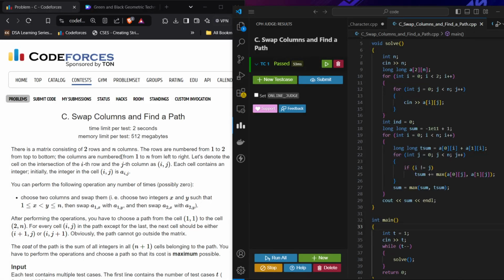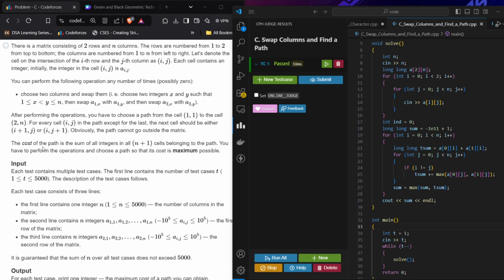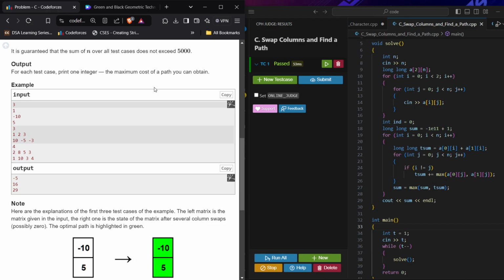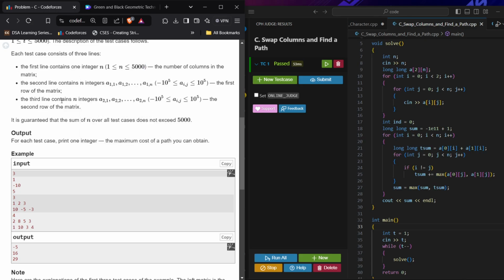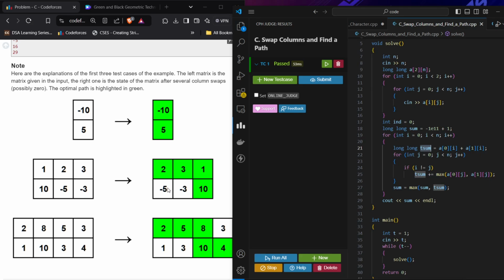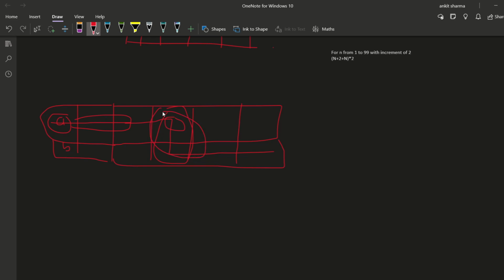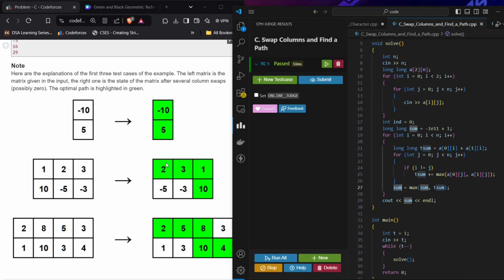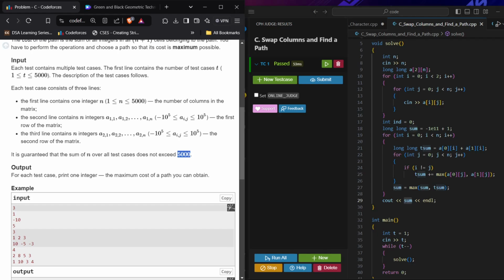C. Swap Columns and Find a Path | Codeforces Round 990 (Div. 2)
C. Swap Columns and Find a Path | Codeforces Round 990 (Div. 2) | Editorial